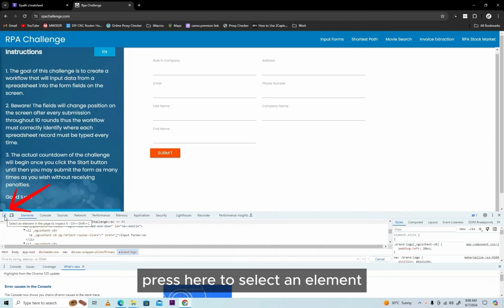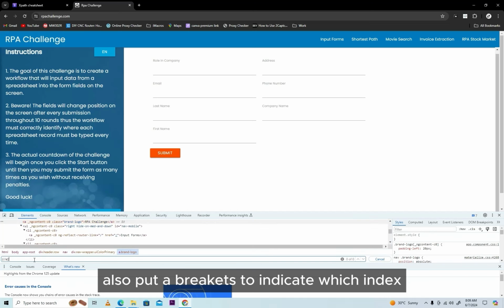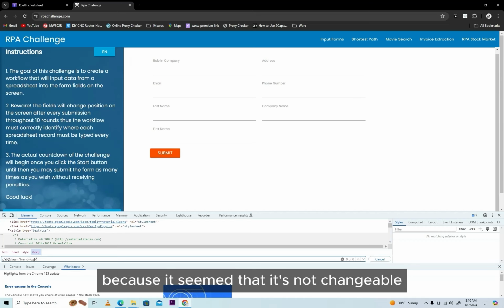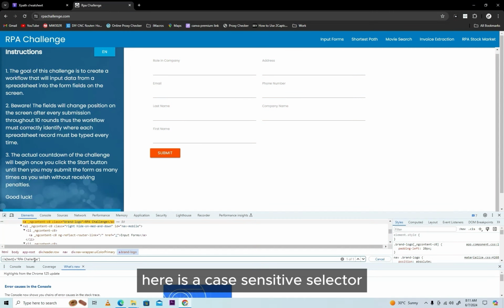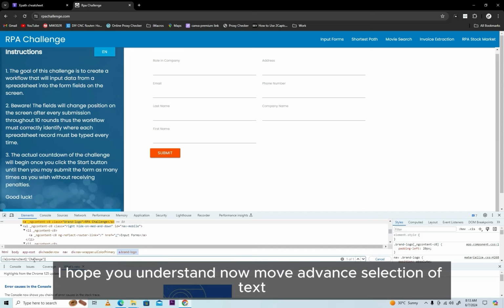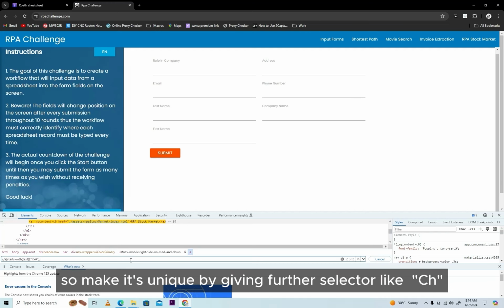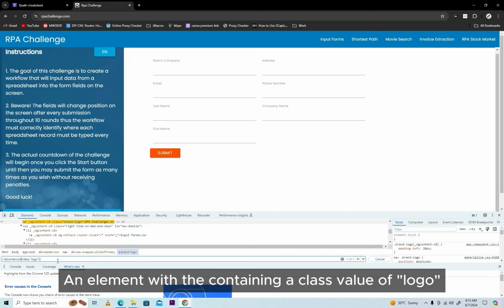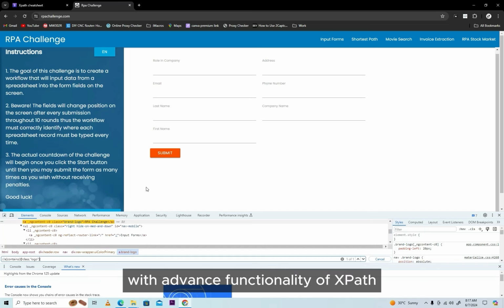Select Element With Advance Functionality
you'll learn how to select and element with it's advance functionality like text , cotaining text or start text with specific words.
It can help to select an elelment for your automation workflow for your browser that can can be prepare in automa , selenium or any kind of automation tool where you can use xpath selector.